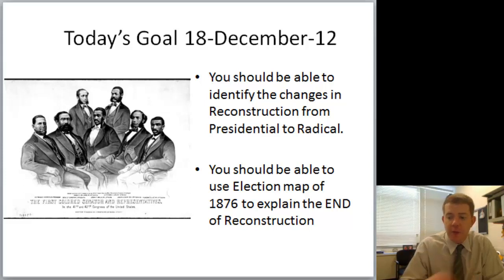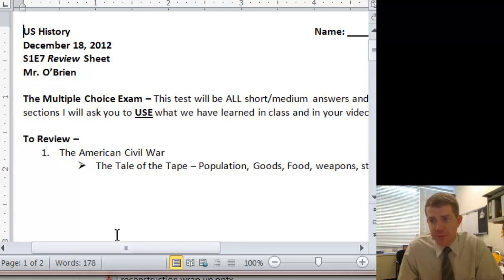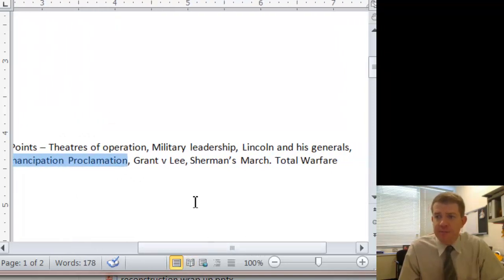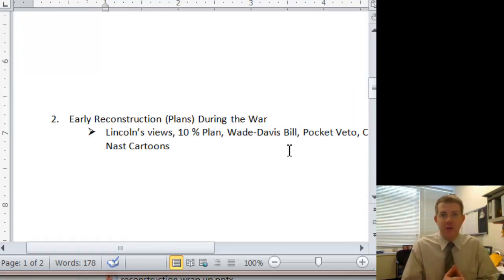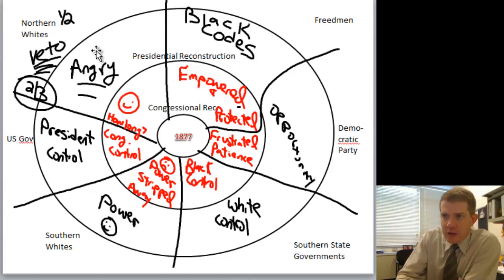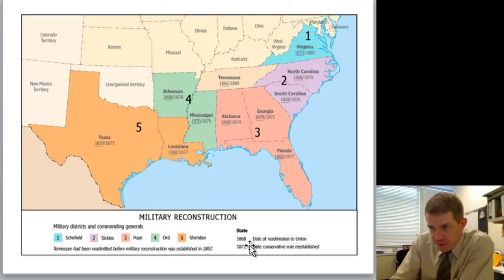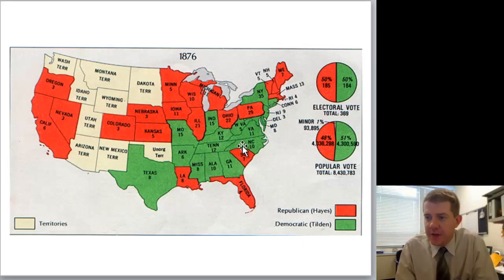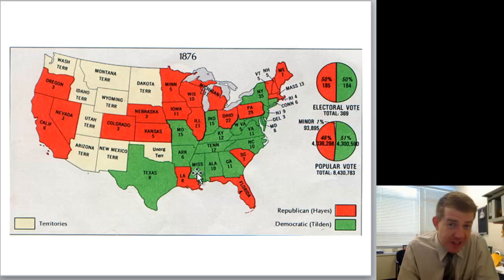Civil War and Reconstruction Exam Review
You should be able to identify the changes in Reconstruction from Presidential to Radical.

You should be able to use Election map of 1876 to explain the END of Reconstruction